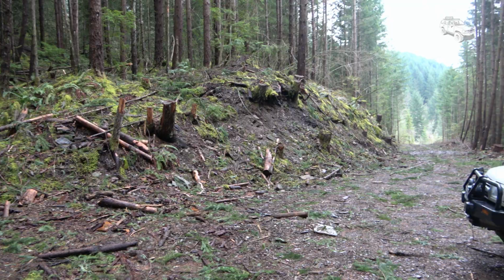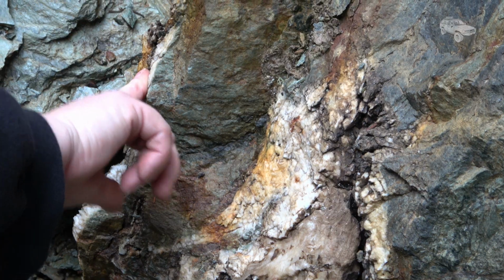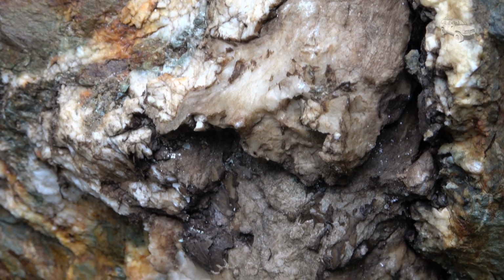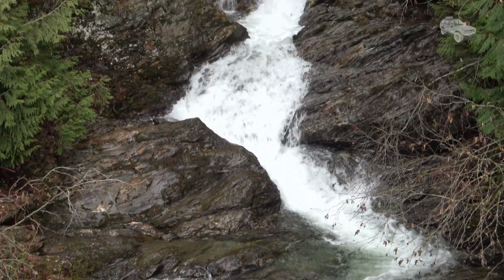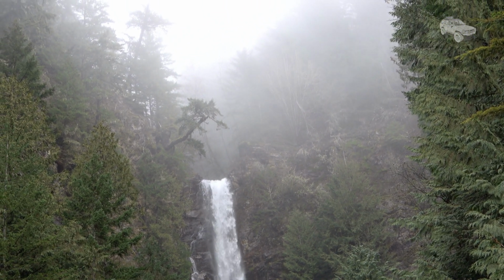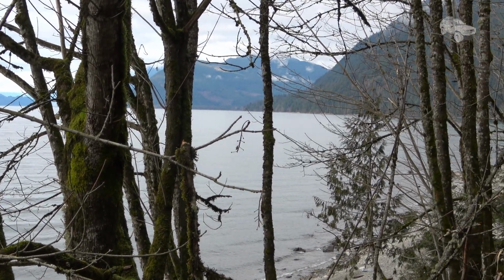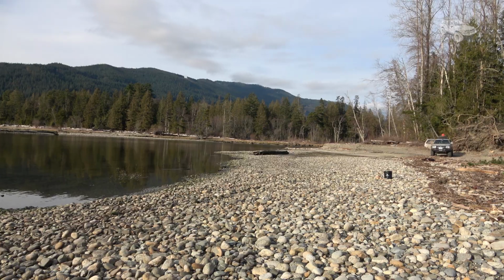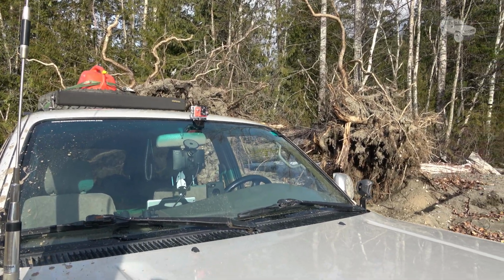Harrison East - UTBAR's & EOR's - Jan26 2019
Our adventure to Harrison East FSR. A cloudy day, but none the less wonderful outing. Found some wonderful natural camp spots - we'll have to give them a try this summer!!